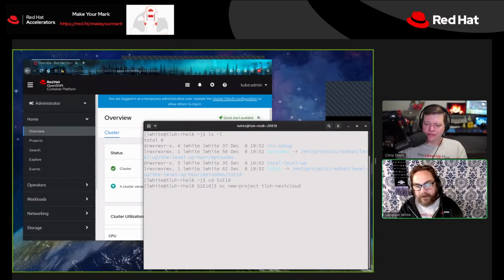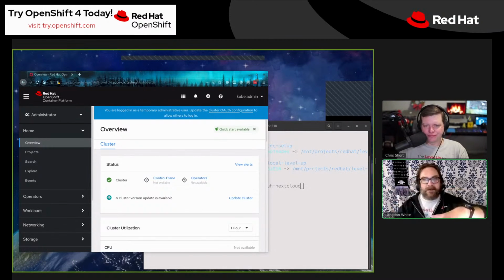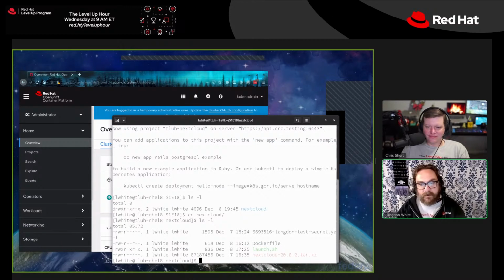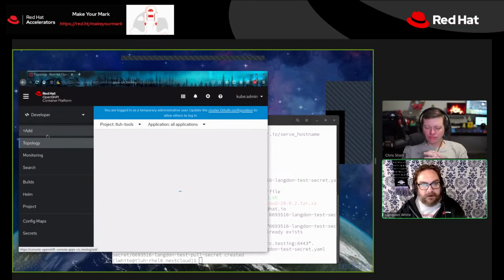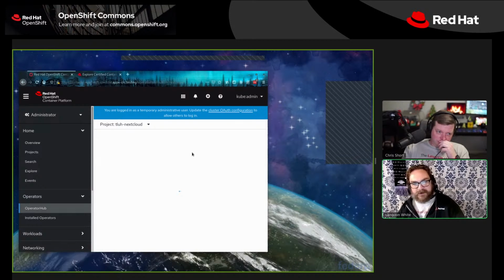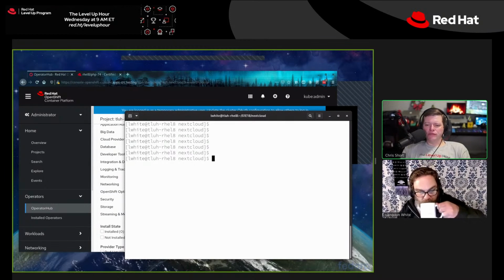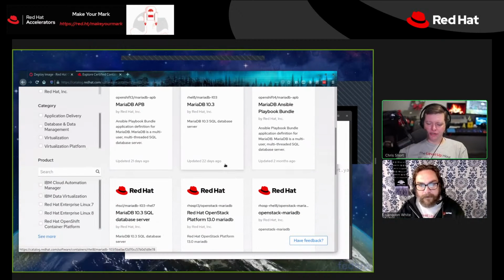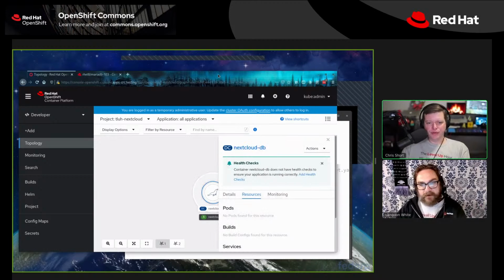The Level Up Hour (S1E18) Part1: Nextcloud in Red Hat OpenShift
Time to deploy Nextcloud containers in OpenShift. Hosts Langdon White and Chris Short have been working on containerizing Nextcloud for a few episodes and even got help from an audience member. Now it's time to put those containers to use.

About NextCloud:
Nextcloud is a free and open-source suite of client-server software for creating and using file hosting services.